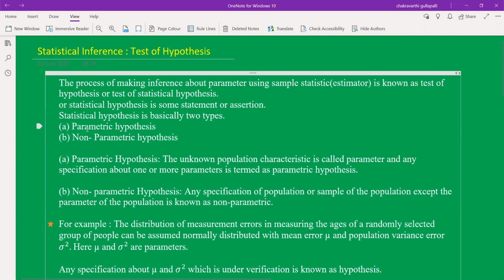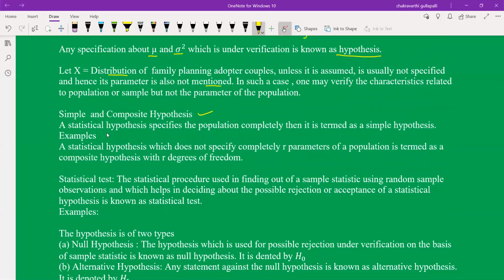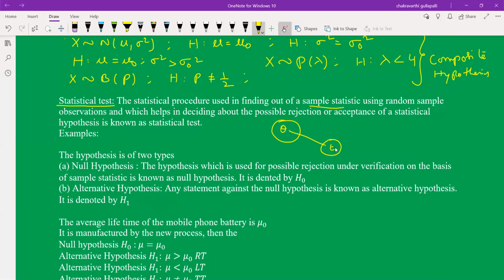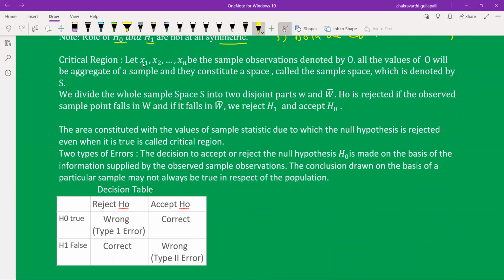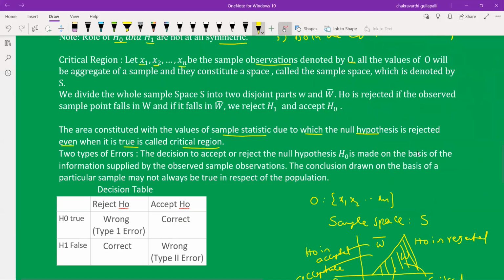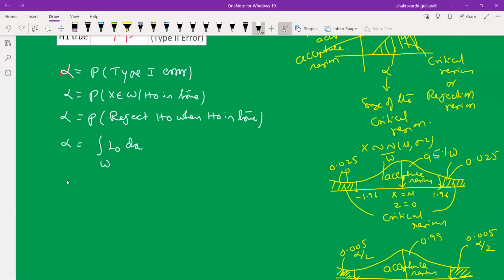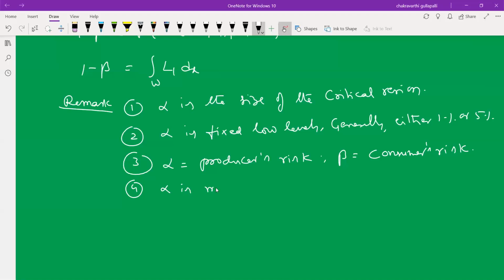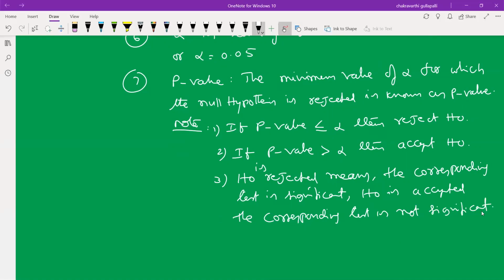Test of Hypothesis Part 1